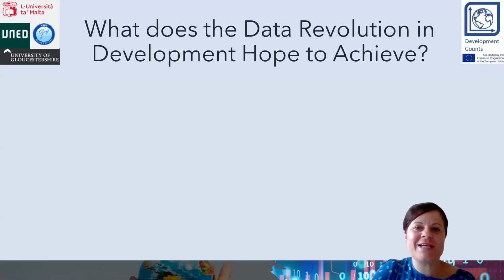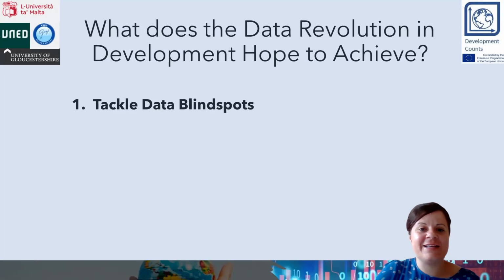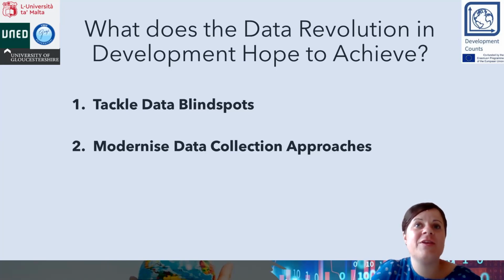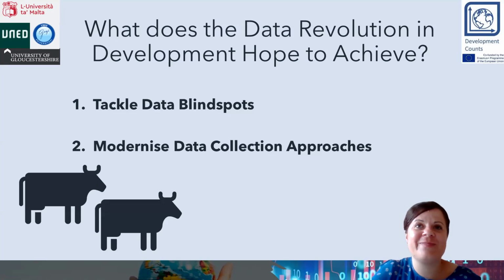Goals of Data Revolution